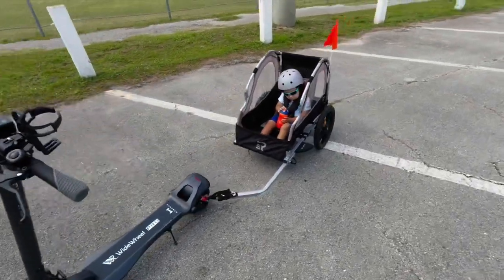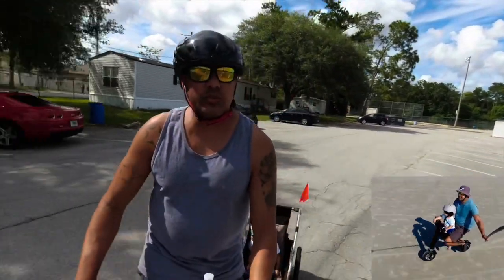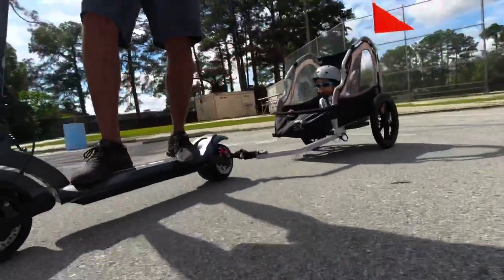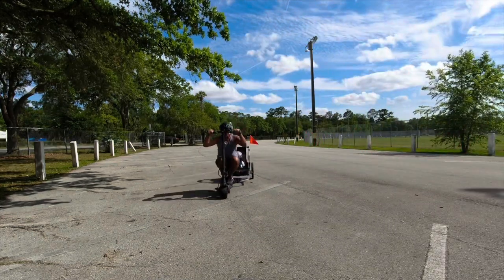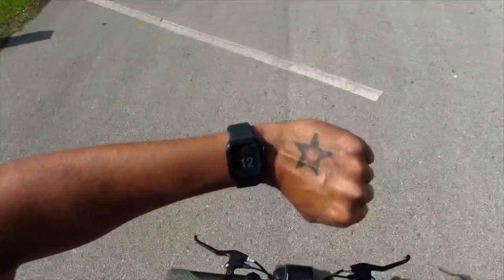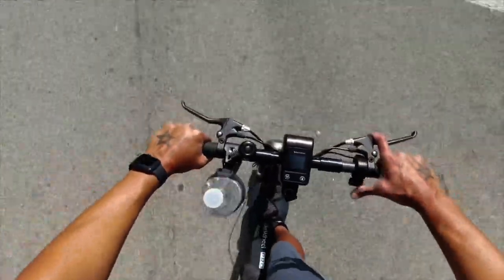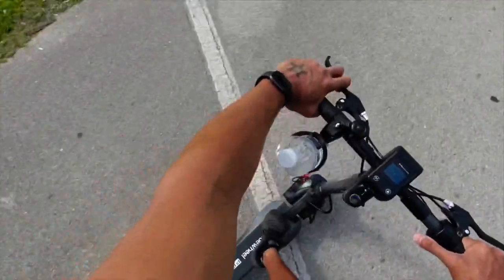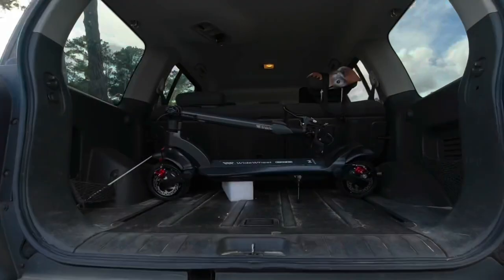Mercane WideWheel PRO E-Scooter Tow Bicycle Trailer Cargo: First Ride!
My First Impression Riding the Mercane WideWheel Pro E-Scooter & Towed Bicycle kidsTrailer Cargo Attachment!.

If Interested Here’s the Link!!

Retrospec Rover Kids Bicycle Trailer Single and Double Passenger Children's Foldable Tow Behind Bike Trailer with 16" Wheels, CPSC Approved Safety reflectors, and Rear Storage Compartment

NAIVE BLUE 2PCS Bike Bicycle...